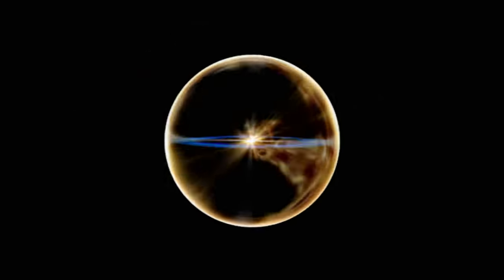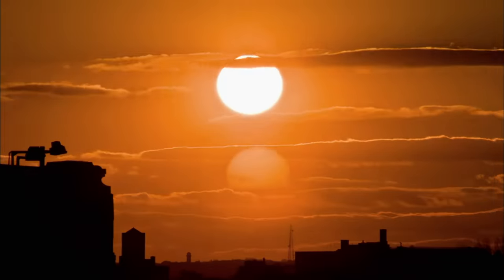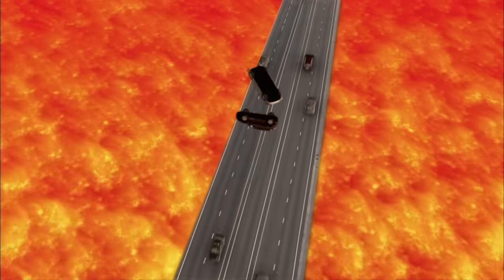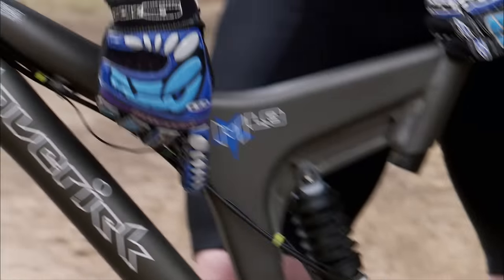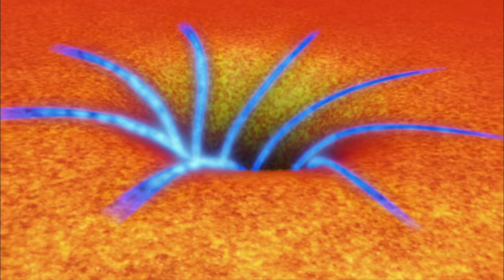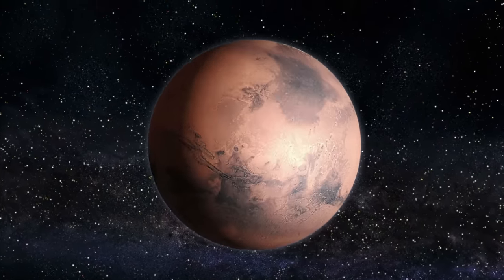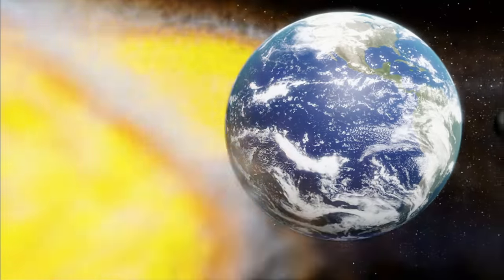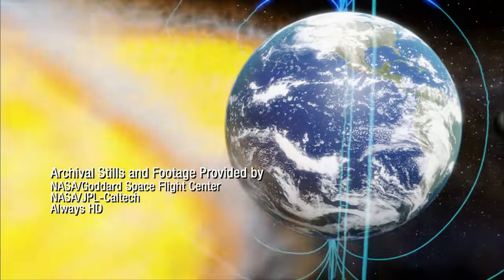The Universe: Magnetic Storm Threatens Earth (S5, E3) | Full Episode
It bursts from the sun with the power of ten thousand nuclear weapons... and when it hits our planet, it could create the largest disaster in recorded history. See more in Season 5, Episode 3, "Magnetic Storm."